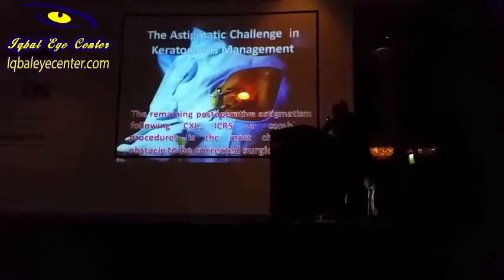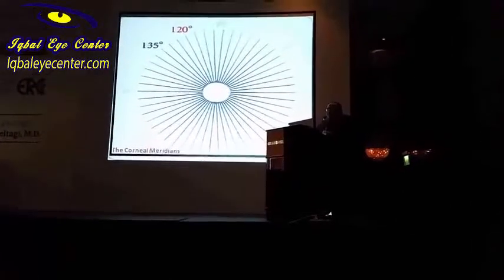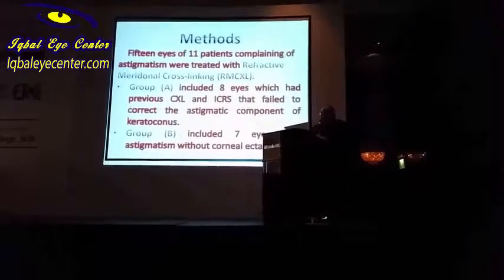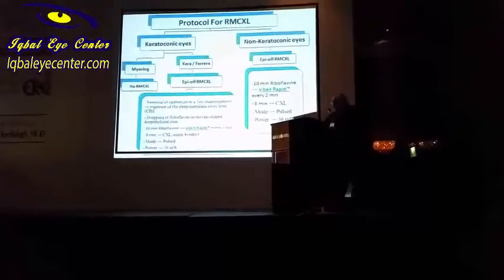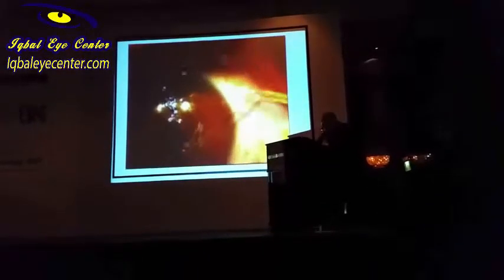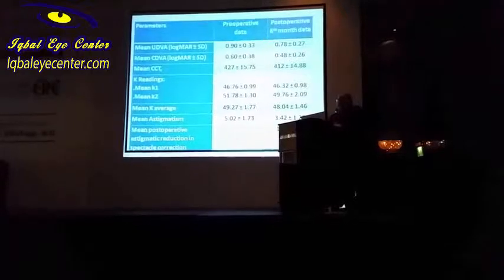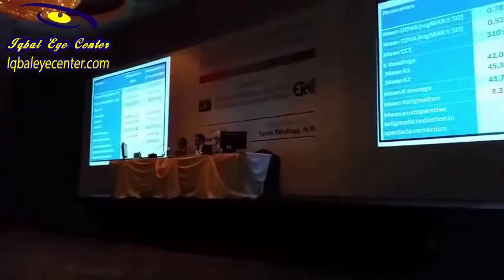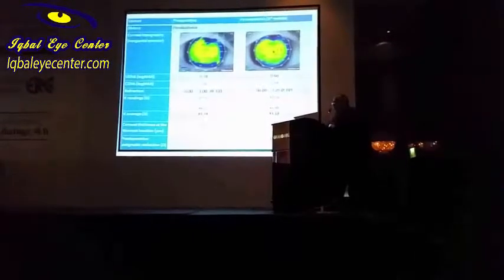محاضرة الدكتور محمد إقبال عن تقنية RMCXL الجديدة لعلاج الأستيجماتيزم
تم إلقاء هذه المحاضرة فى ندوة علاج أمراض القرنية فى المؤتمر الدولى الثالث لتصحيح الإبصار 5 و6 فبراير2015
فى جراند نايل تاور فى القاهرة
وقد ضمت هذه الندوى كوكبة من العلماء على مستوى العالم ومنهم .. الأساتذة الأطباء
1- شيراز دايا - بريطانيا
2- جورج أليو - اسبانيا
3- منير خليفه - رئيس المؤتمر
4-  طارق النجار
5- سامح الأغا
6- محمد شفيق
7- محمد الكاتب
8- محمد اقبال حافظ